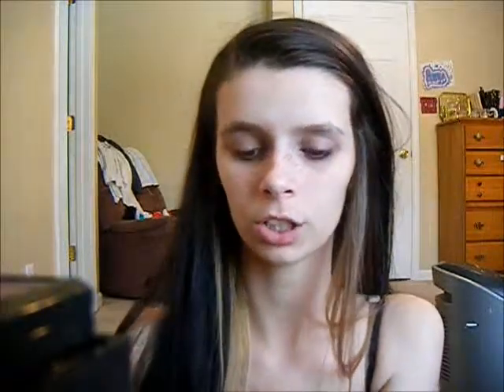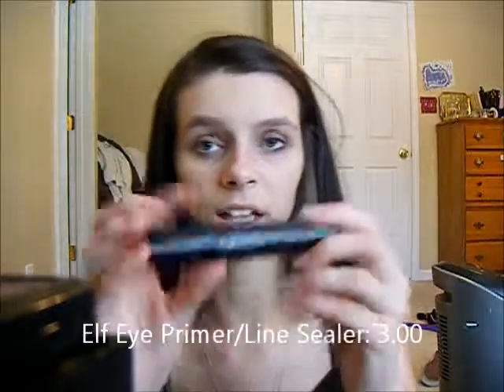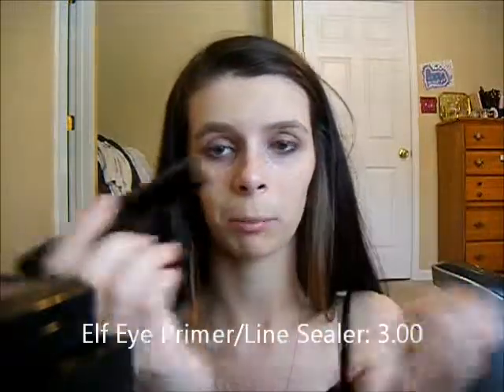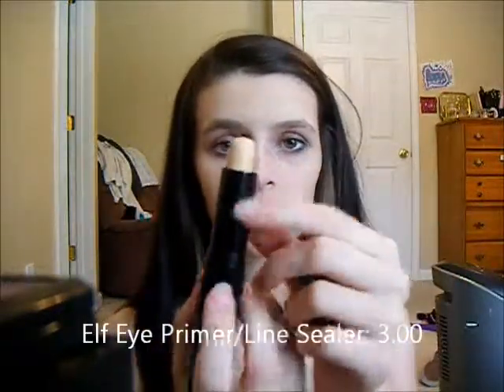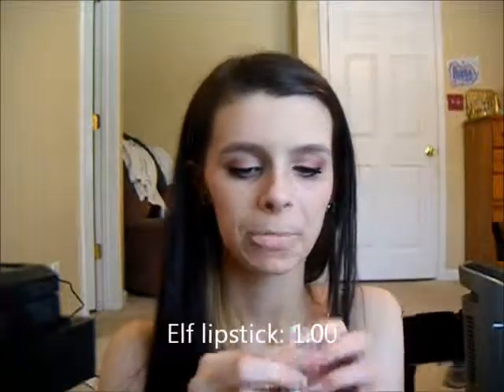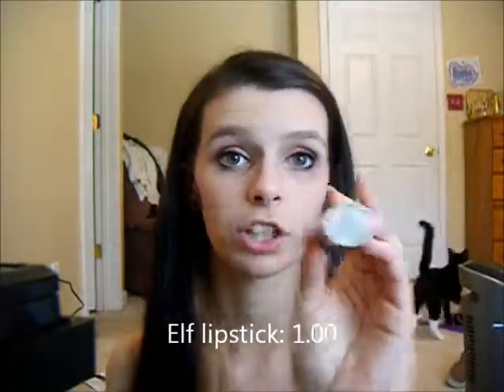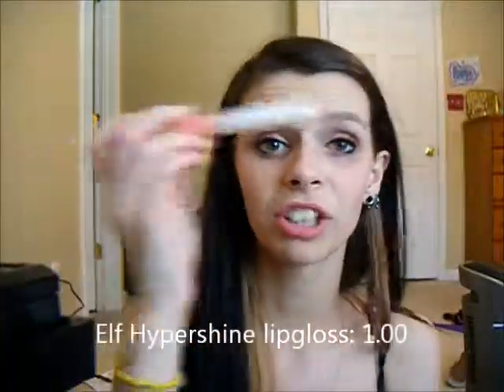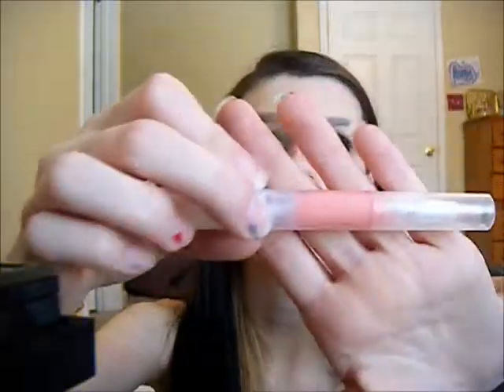The 20 Dollar Makeup Challenge!(:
Hey everyone! soo I did the 20 dollar makeup challenge!(: enjoy!